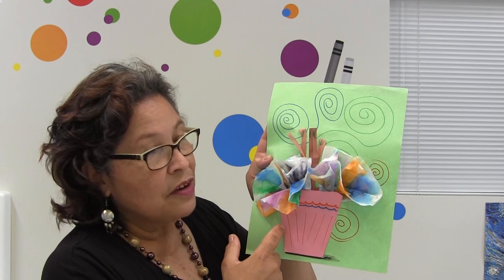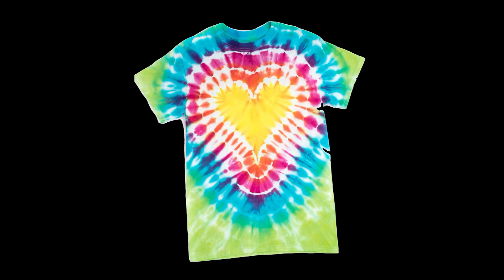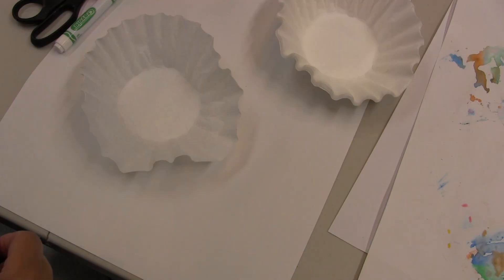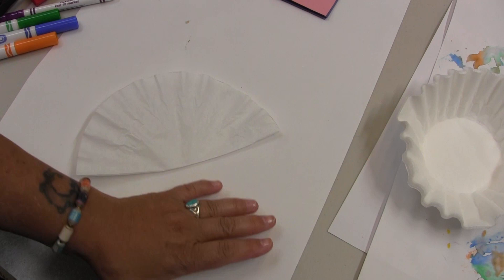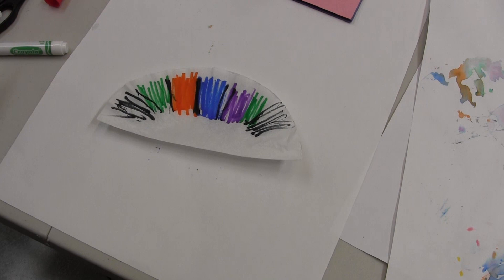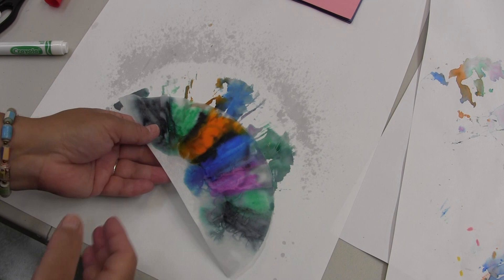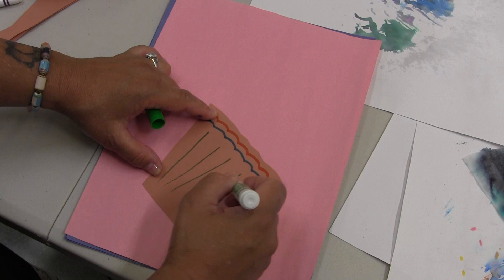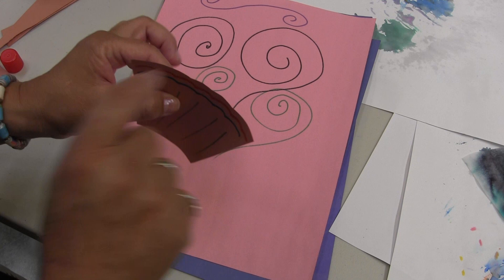Tie Dye_Flowers